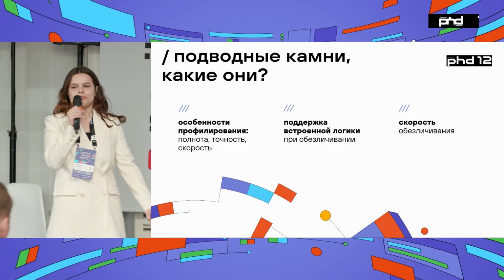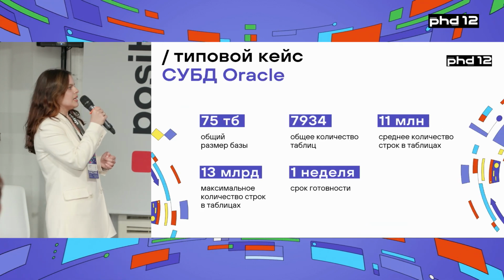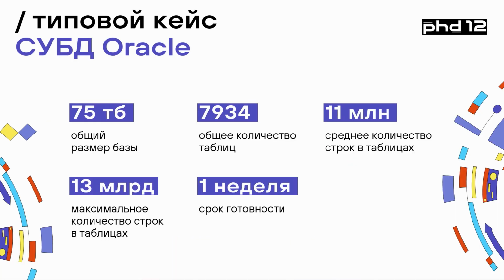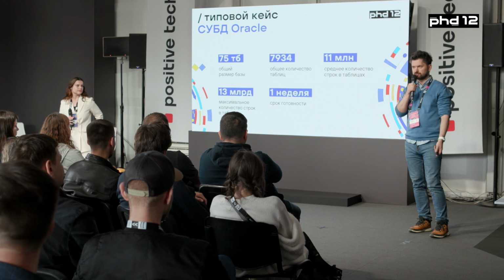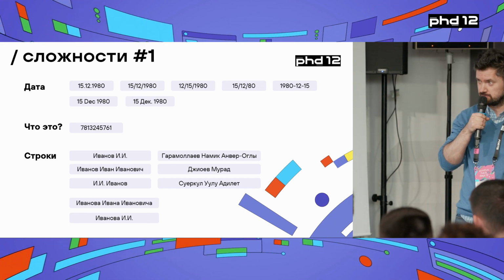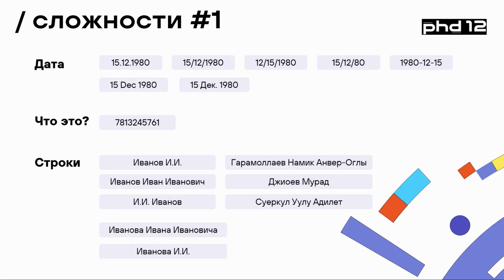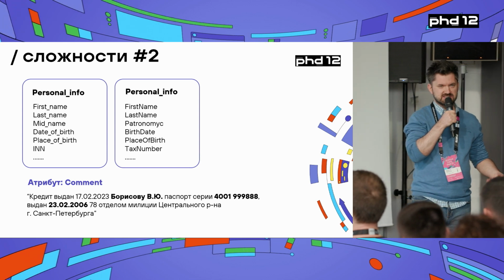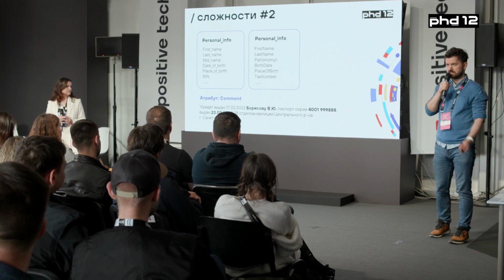AI as a means of optimizing the processes of profiling and depersonalization of sensitive data